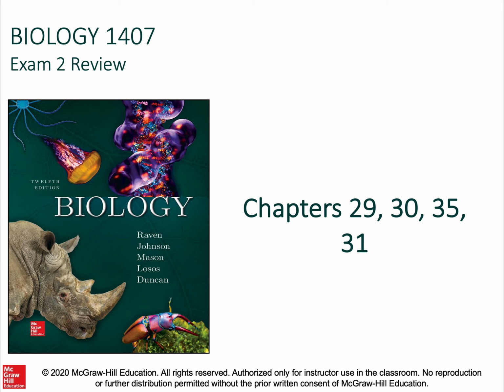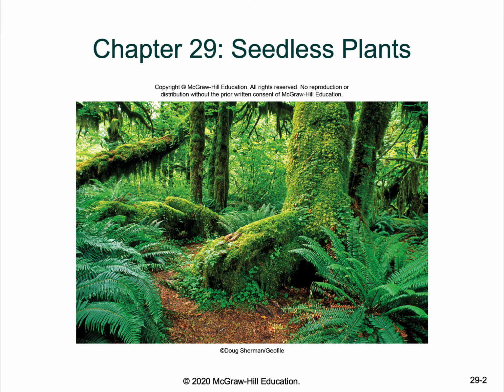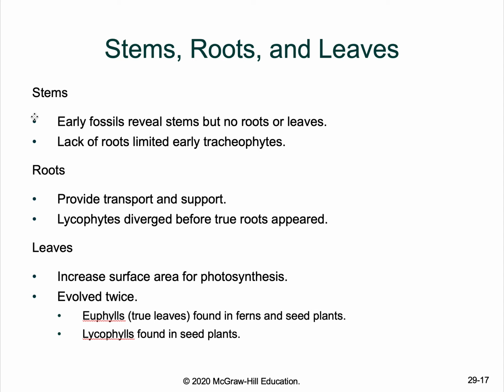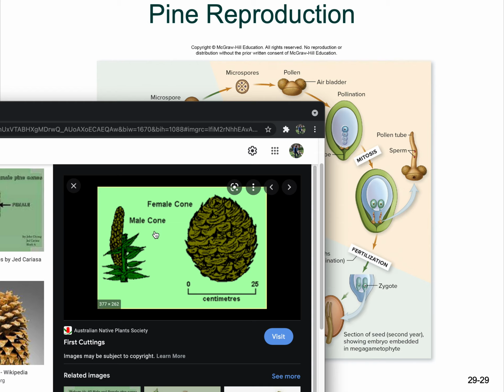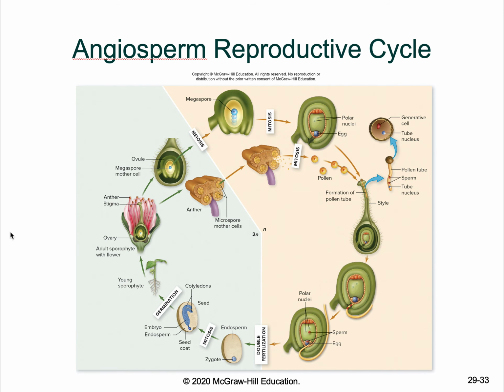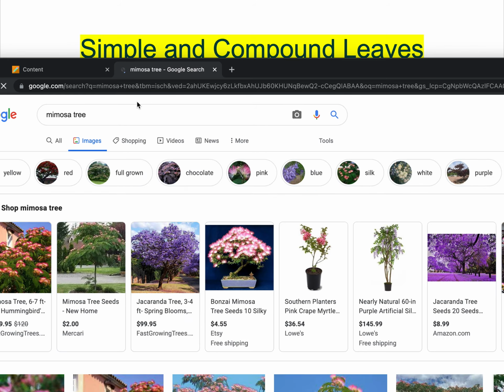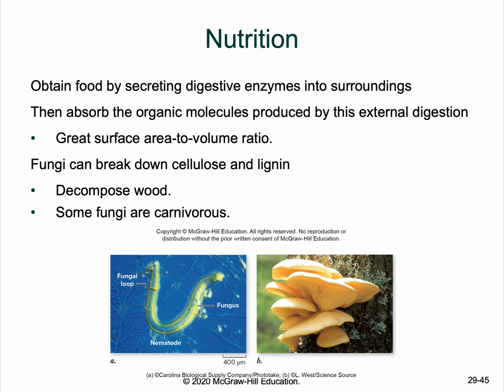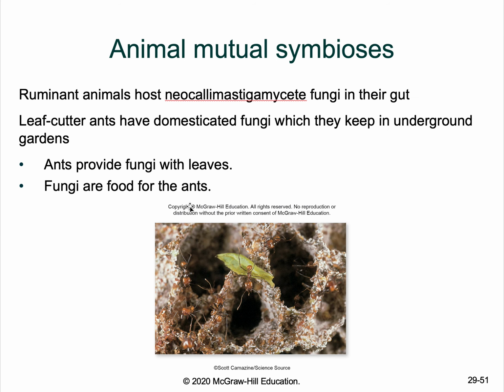BIOL1407 Exam 2 Review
Chp 29, 30, 25, 31